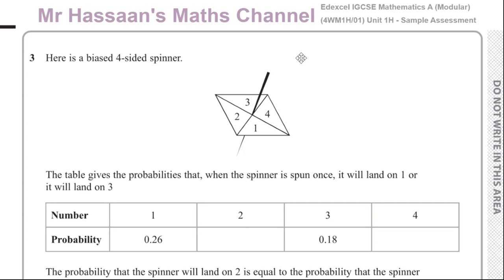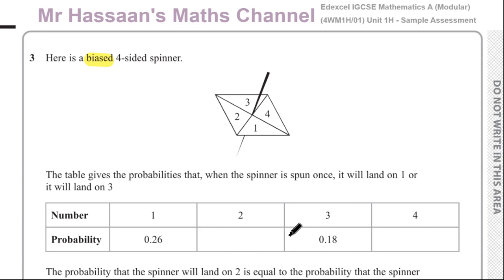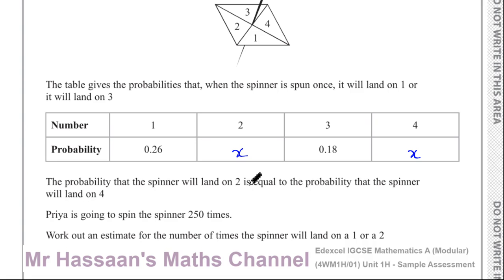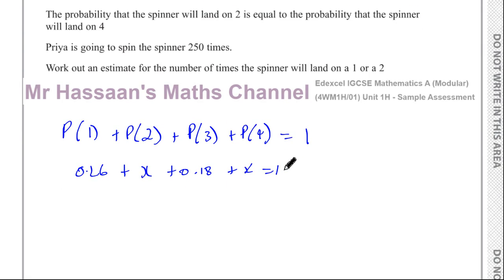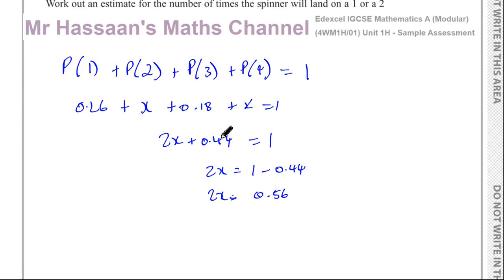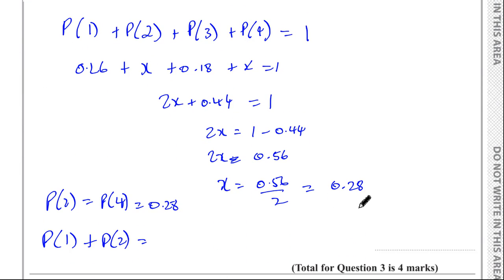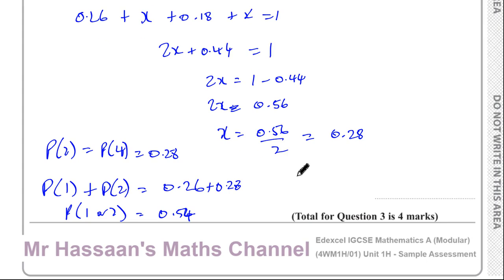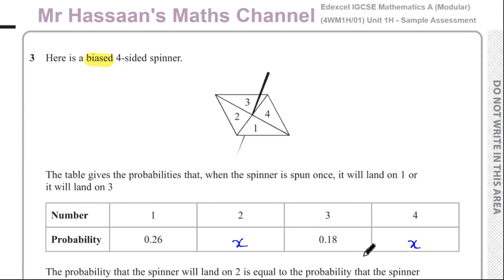IGCSE, (Edexcel), 4XMA/1H (Mod), Sample Assessment, Q3, Probability, Distribution Table